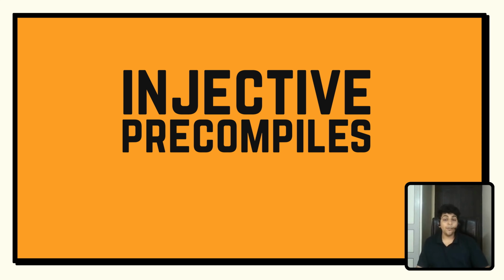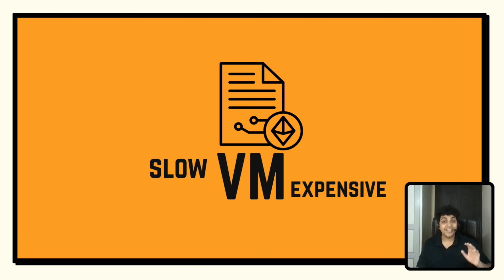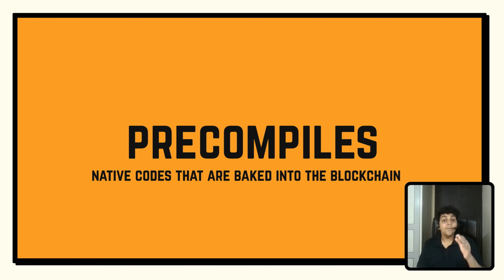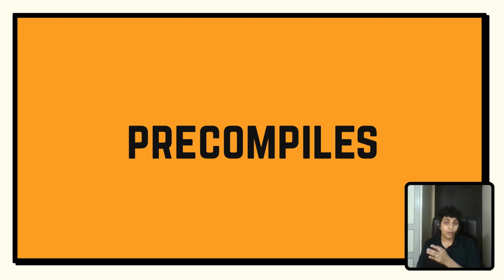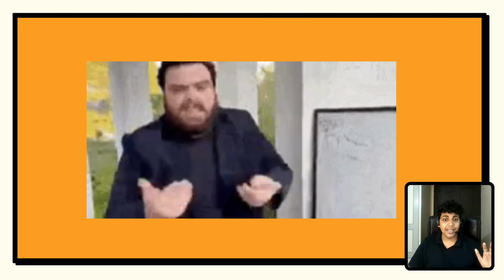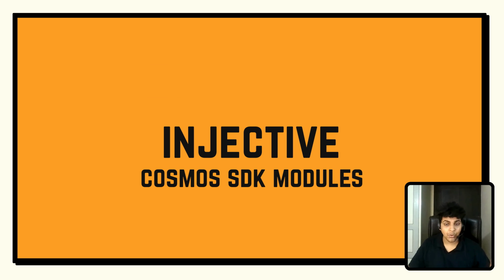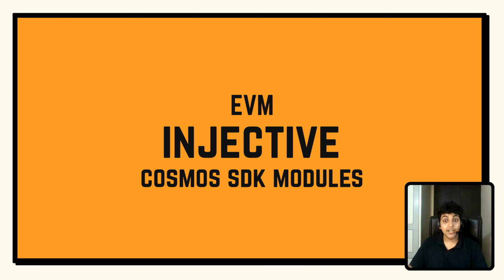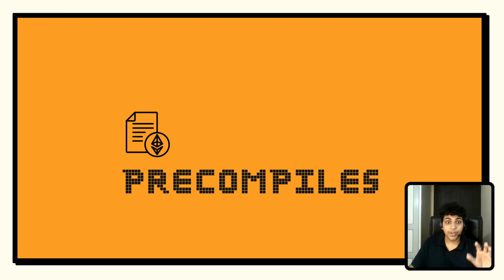What are Precompiles? | Web3Compass | Injective Learning Track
Ever wondered what precompiles actually are and why everyone keeps talking about them in advanced blockchain development? 🤔

In this episode of the Injective Learning Track by Web3Compass, we break down what precompiles are, how they work under the hood, and why they’re a game-changer for developers building on Injective and other EVM-compatible chains.

You’ll learn:

What precompiles are and why they exist in blockchains like Ethereum and Injective 🧠

How they boost performance by executing native code directly on-chain ⚡

The role of Injective’s native precompiles like the Bank Module

How to interact with them in Solidity using interfaces 💻

Whether you’re a beginner curious about the inner workings of the EVM or an experienced developer exploring Injective’s precompiles, this video gives you the perfect foundation to start building smarter and faster.

🚀 Start learning, start building — with Web3Compass.